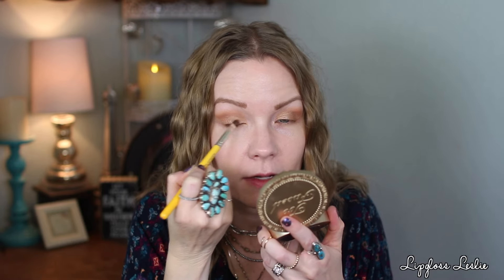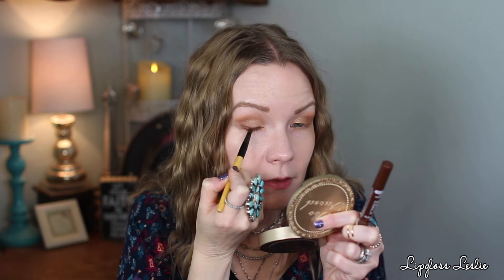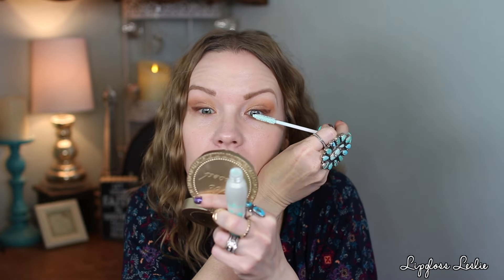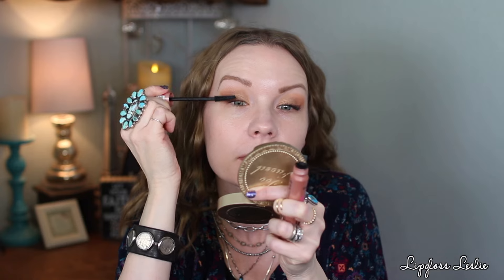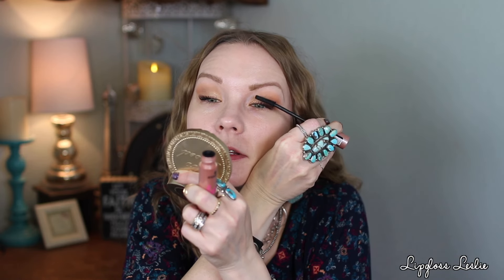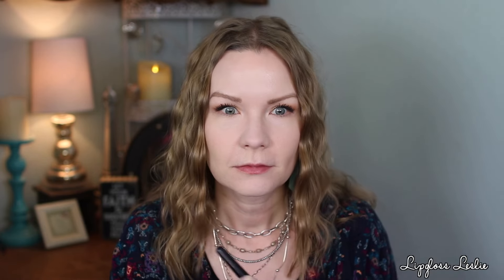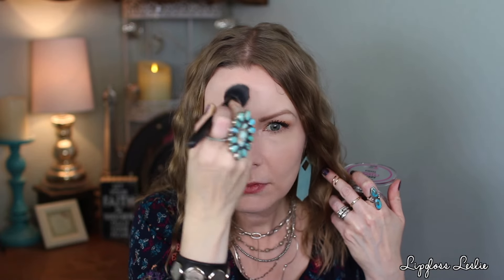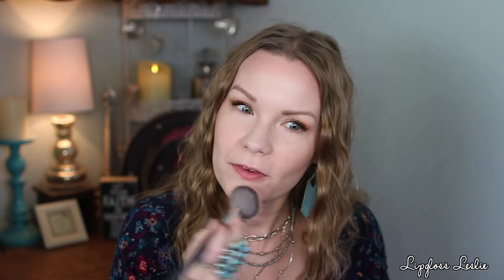Playing with New Essence 2024 Makeup! GRWM! | LipglossLeslie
Hey guys! I've got some newer Essence makeup to play with on camera with y'all today!

PRODUCTS MENTIONED:
Essence Keep It Covered Foundation in 50 Ivory
Essence Prime Like a Boss Eyeshadow Base
Essence Bloom Baby, Bloom Eye & Face Palette in 01 Make It Bloom
Essence Blend & Line Eyeshadow Stick in Full of Beans
Essence Eyeliner Pen Extra Long-Lasting (mentioned)
Essence Lash Princess Lash Primer Extra Volume & Length
Essence Lash Without Lengths Extra Lengthening & Volume Mascara
Essence Keep It Covered Concealer in 40 Shell

BK Beauty 102 Brush* (Gifted)

What I’m Wearing:
Top: Thrifted
Necklaces: Heritage.Style on IG, TurquoiseNTeepees on IG, Thrifted
Rings: Gifts, Etsy & eBay
Big Turquoise Ring: FiveStarTurquoise on IG
Bracelets & Cuffs: HippieCowgirlCouture on IG, ChacoCanyonTrading on IG, Ebay & Estate sale finds
Leather Cuff: BonedustOklahoma

MY MAKEUP:
Products mentioned & linked above